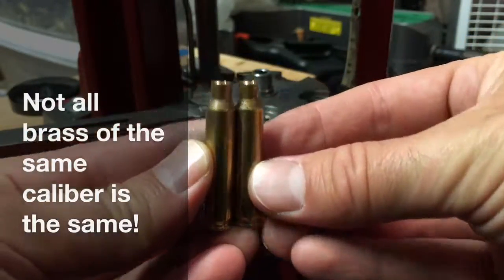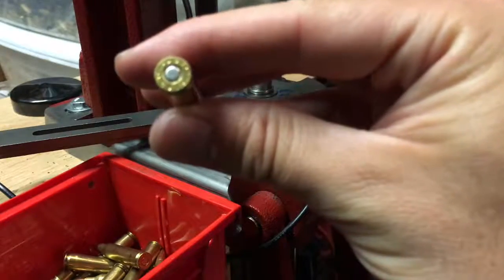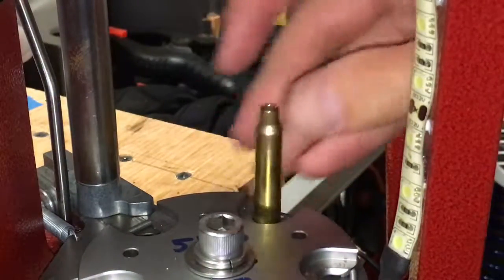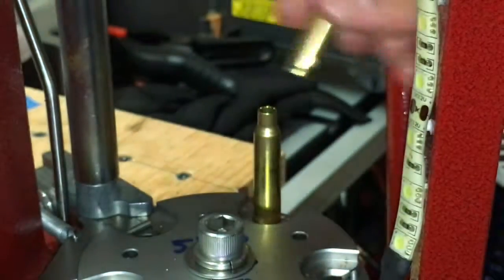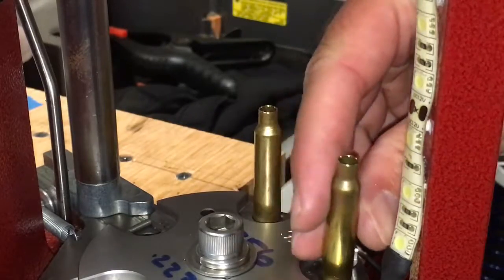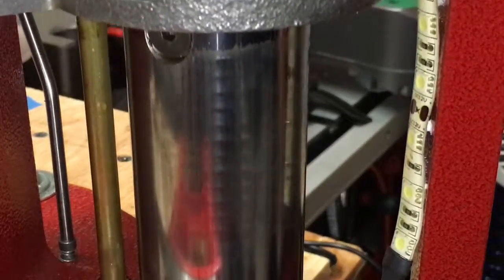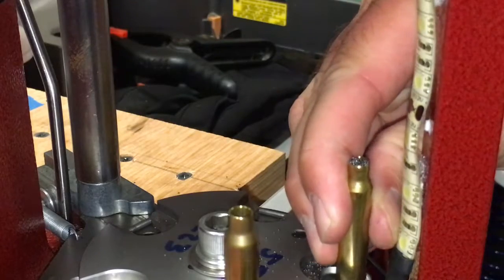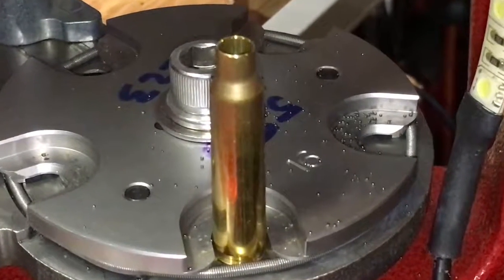Not all brass is the same! Different powder capacities in .223/5.56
In theory, 5.56 brass should have a small volume that .223 Rem.  While reloading some range brass the other day, out of the blue, some .223 started over flowing with powder.  I thought my powder dispenser went crazy, but upon further inspection, I discovered a new-to-me head stamp (PMP) had a much smaller capacity than any other .223 Rem or 5.56x45 NATO.  I was fortunate that the volume differences were so profound, but it shows that one must be careful with mixed head stamps as different volumes with the same amount of powder could lead to drastically different pressures.